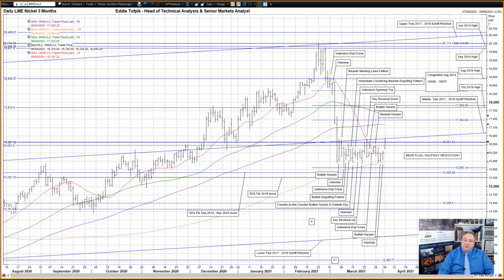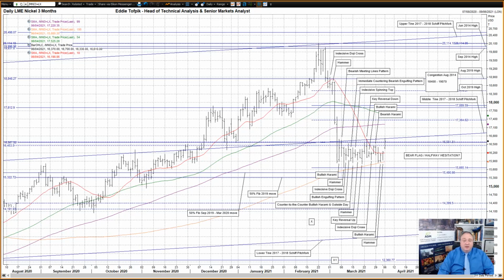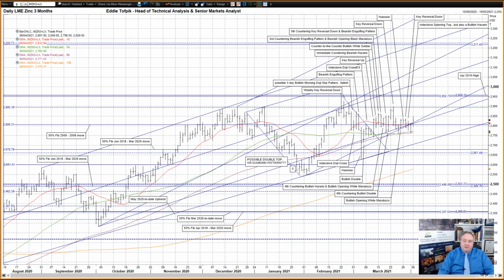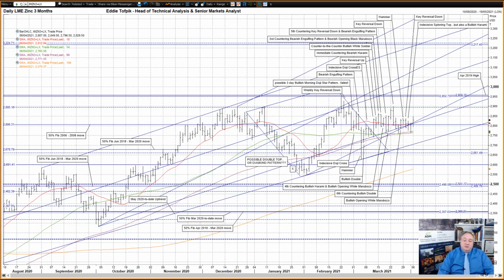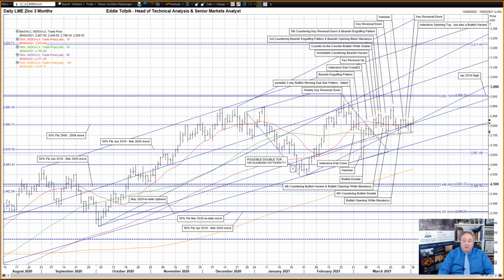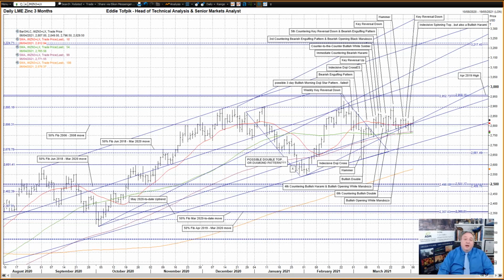Weekly Technical Analysis of LME Nickel & Zinc – Eddie Tofpik’s Crayons for 06 April 2021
Your Weekly ADMISI Technical Analysis on LME 3 Month Nickel & LME 3 Month Zinc – Tuesday, 06 April 2021 – RISK DISCLAIMER BELOW